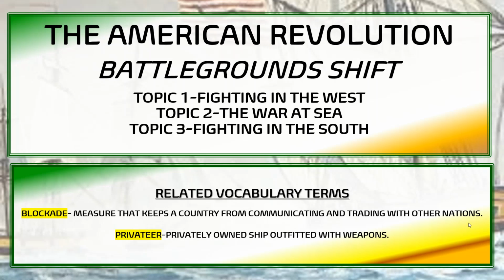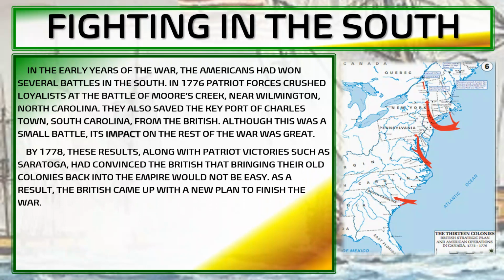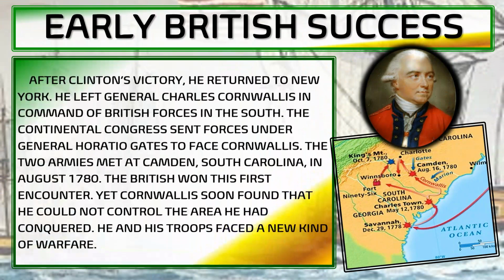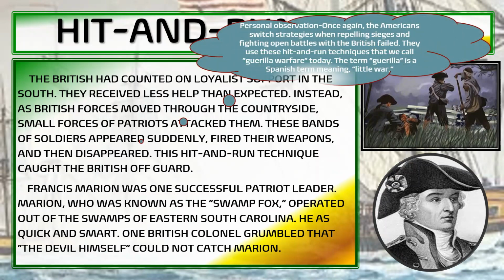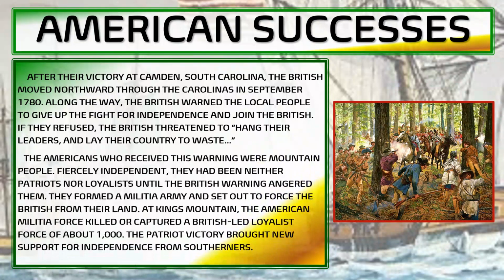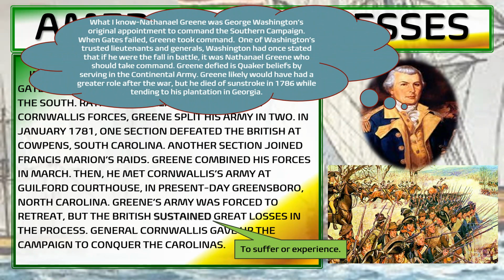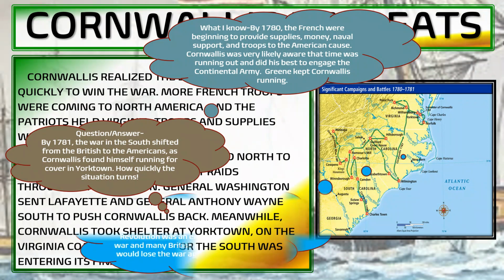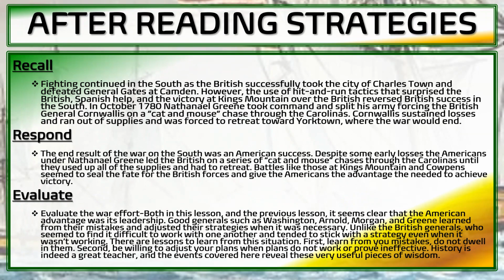Reading Guide-The American Revolution-Lesson 3C (Fighting in the South)